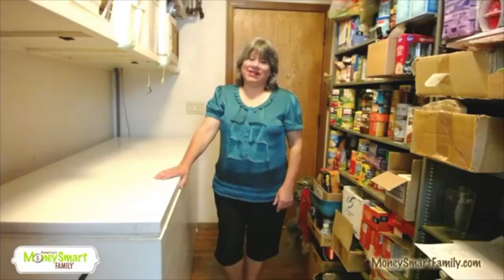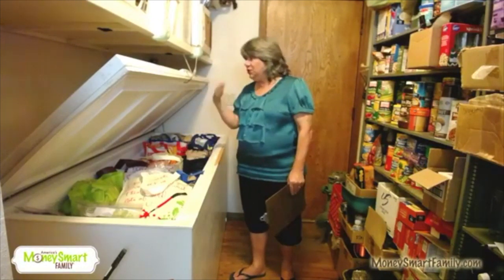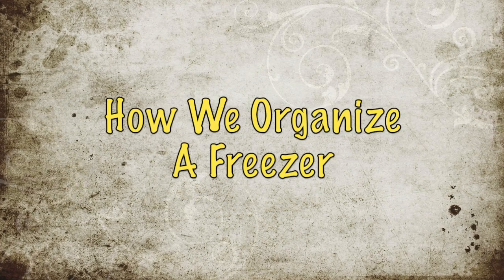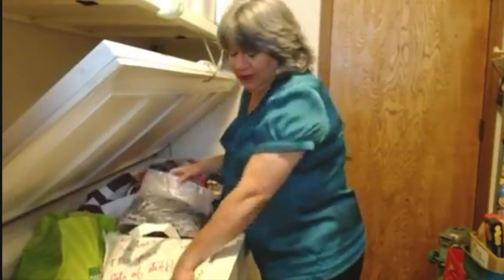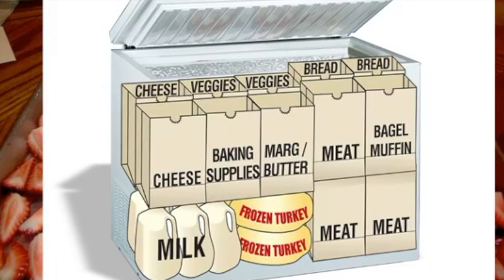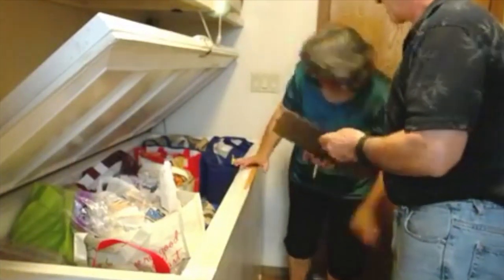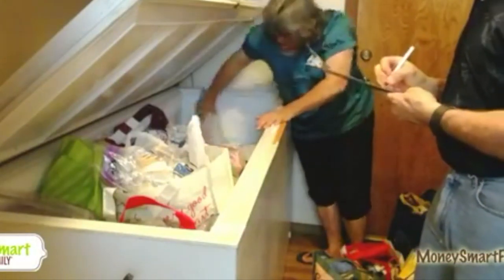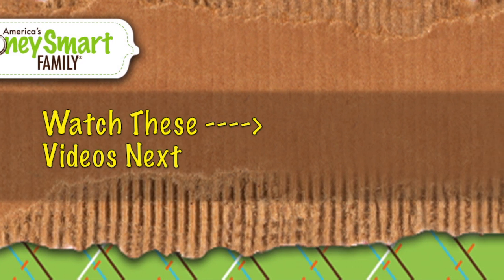How to Organize & Inventory a Freezer - Free Freezer Inventory Sheet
How to Organize and Inventory a Freezer - Free Freezer Inventory Sheet

Using a Freezer could save you thousands of dollars each year. Learn how to organize and inventory what you have in stock. See what Annette Economides, the mom of America’s Cheapest Family, keeps in her 27 cubic foot freezer, how she organizes it and how she keeps track of what she has in it.

Learn her clever trick for keeping different types of food organized and easy to access.

BEST SELLING BOOK:

 Cut Your Grocery Bill in Half with America’s Cheapest Family
 #2 Amazon Best Seller

FREE EMAIL SAVINGS:
-Receive our FREE MoneySaving Email Newsletter: